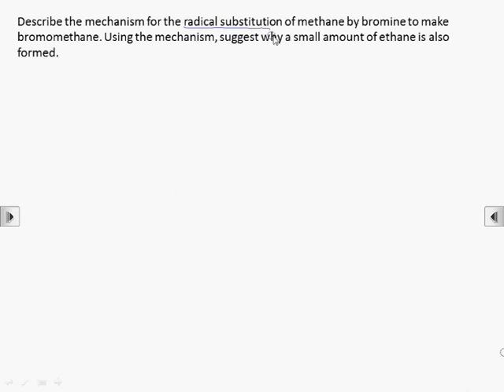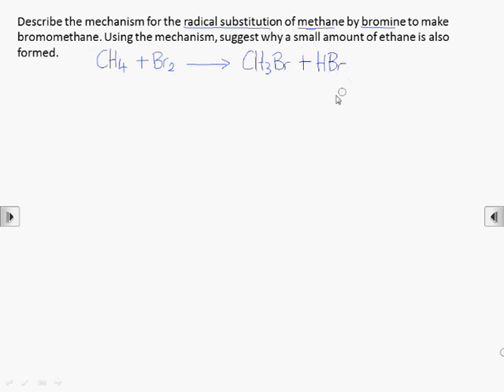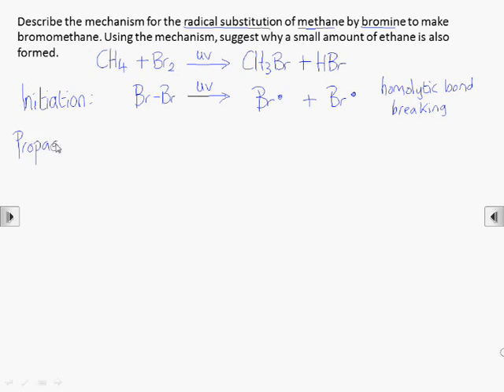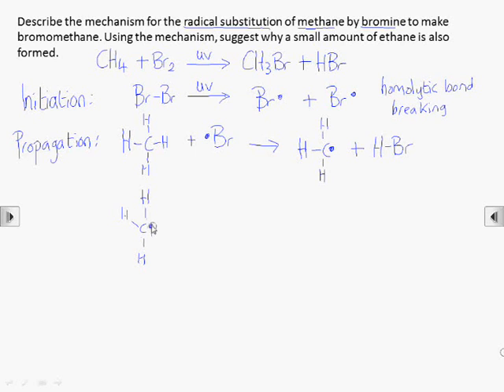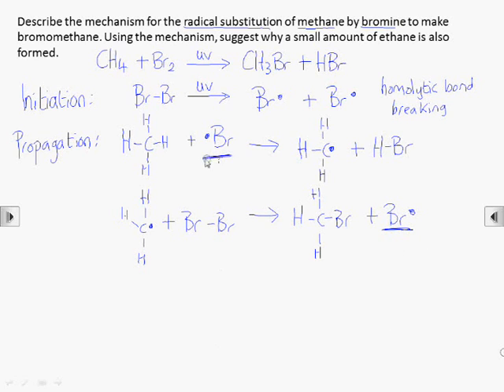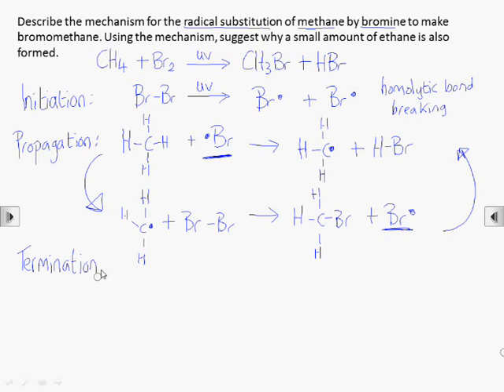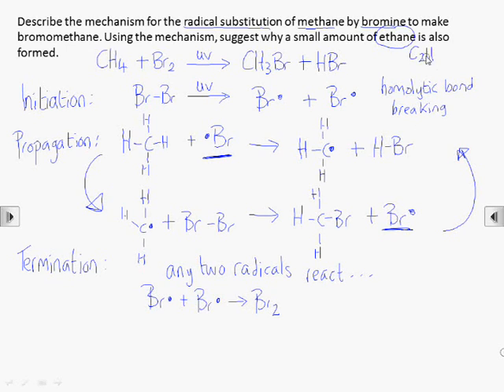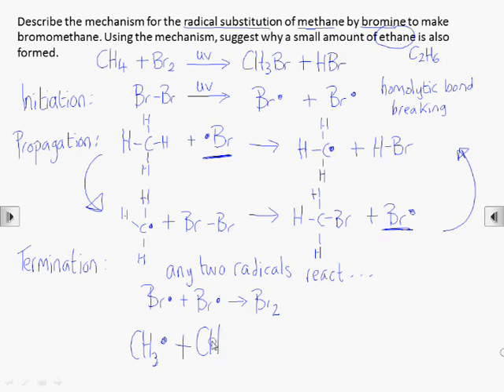How2: Show the mechanism for a radical substitution reaction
How to write equations for the initiation, propagation and termination steps of a free radical substitution reaction, and why there can be a mixture of products formed.